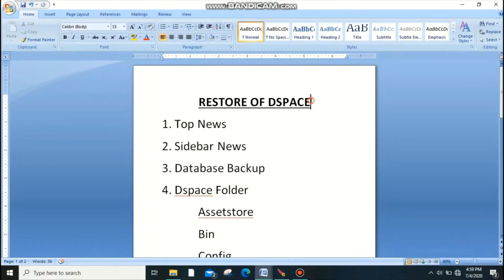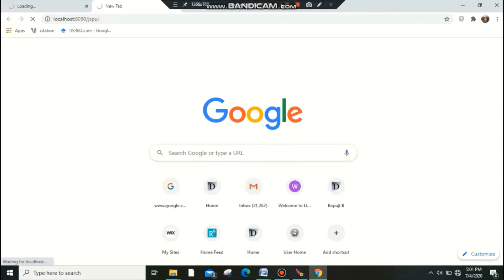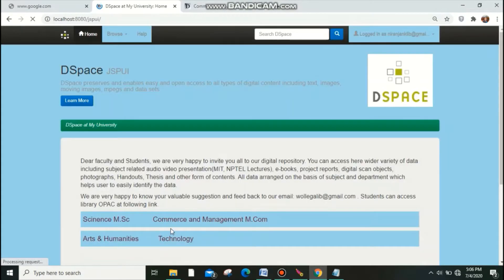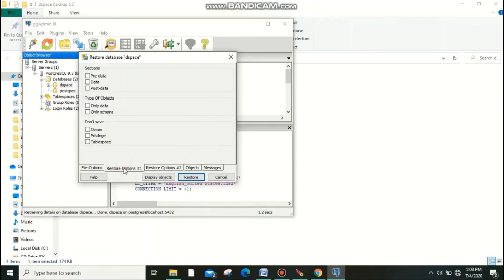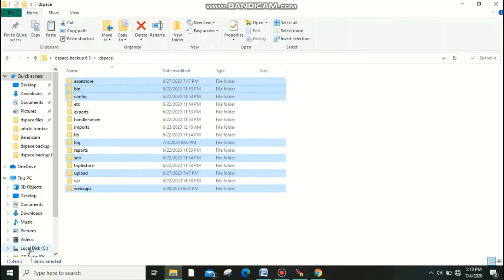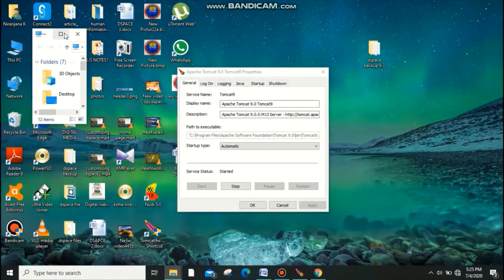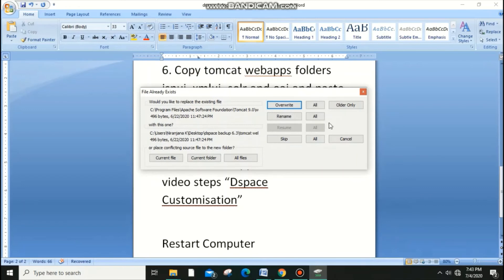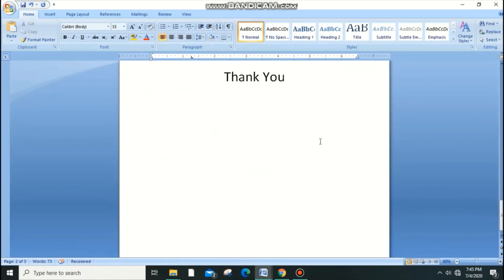7. Restoring of Dspace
Restoring of Dspace through backup contents.